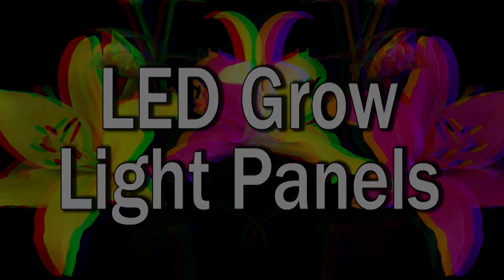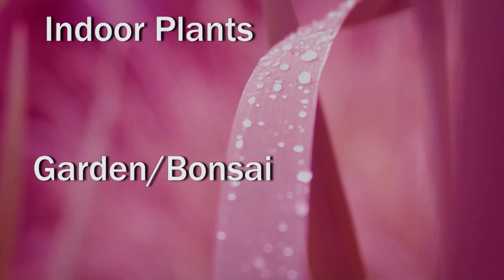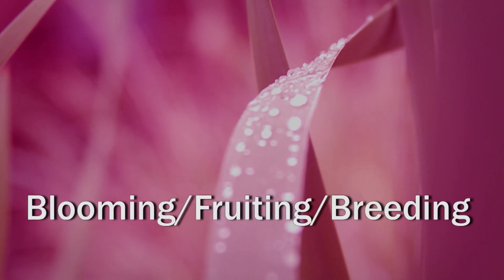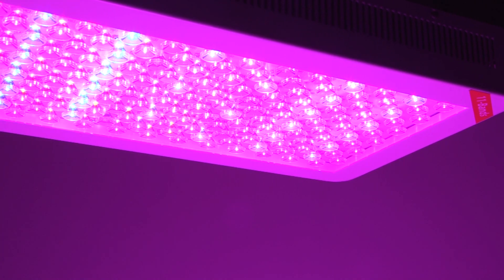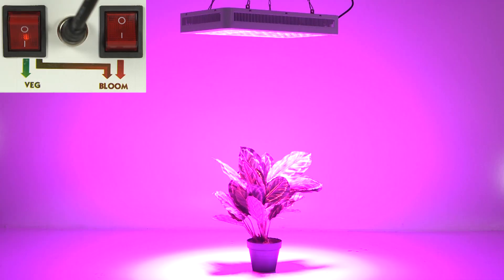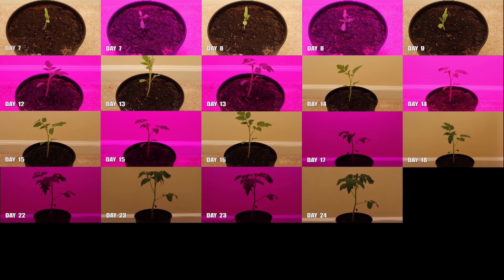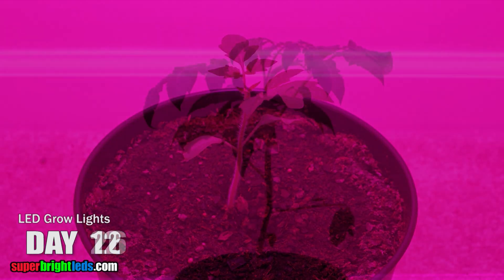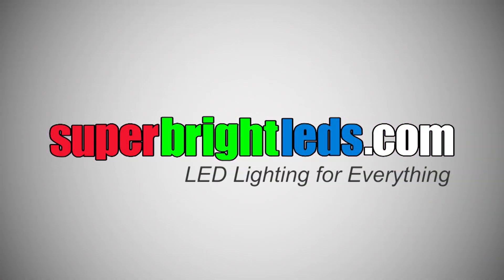LED Grow Light Panel Plant Grow Lamp 300 Watt Rectangular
Rectangular LED Grow Light Panel with 100 x 3 Watt High Power LEDs is the absolute best choice for growing plants indoors. LED Grow Light Panel uses a mixture of Violet, Orange, Red, White, IR, LEDs to provide a 11-band spectrum designed to stimulate plant growth by emitting an electromagnetic spectrum ideal for photosynthesis. 85~260 VAC operation, 170 True Watts (power consumption) = 300 LED Watts. Includes 2 x 120mm built-in cooling fans, LED drivers, 6' grounded power cord and wire hanging kit for suspended mounting. Weighs 12 lbs.